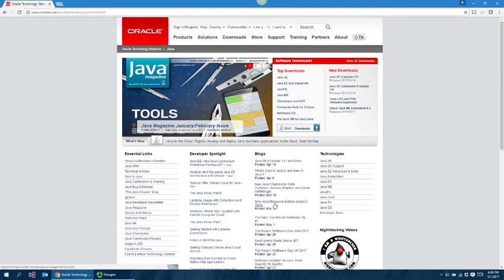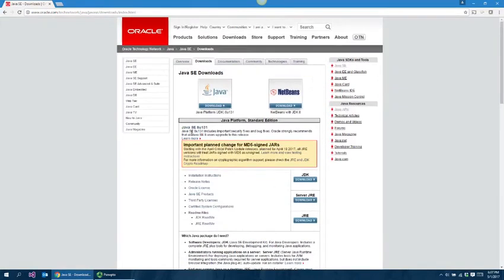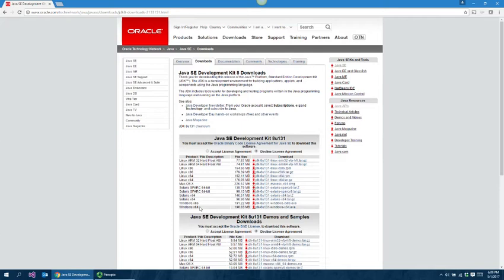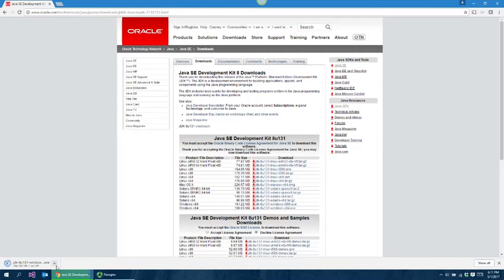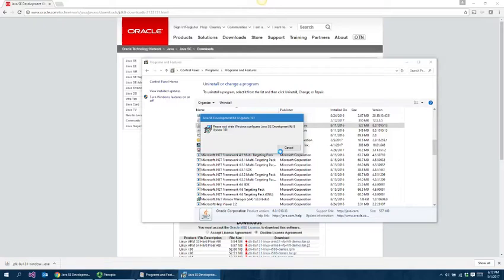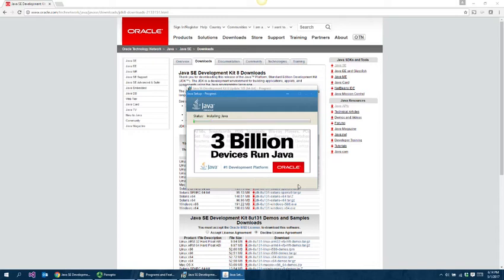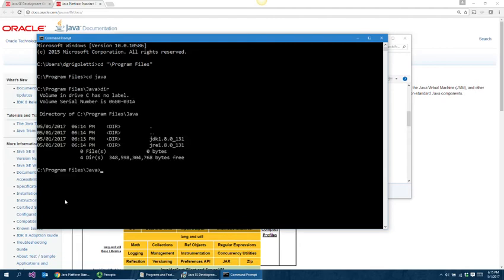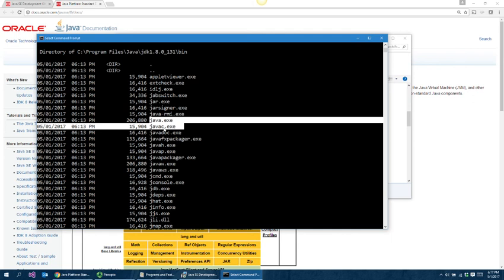Java Download And Install Java SDK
This is how you download and install the Java SDK (also called the JDK).